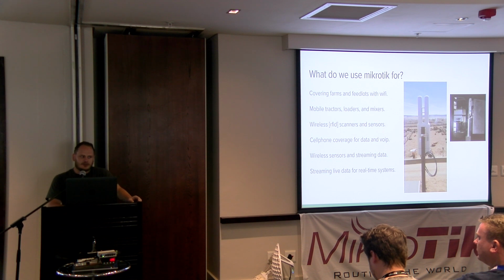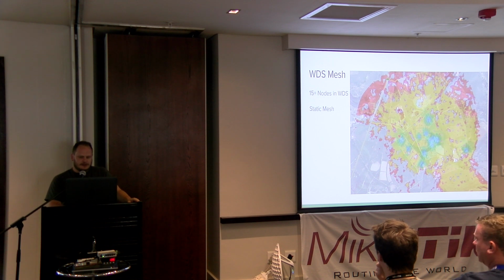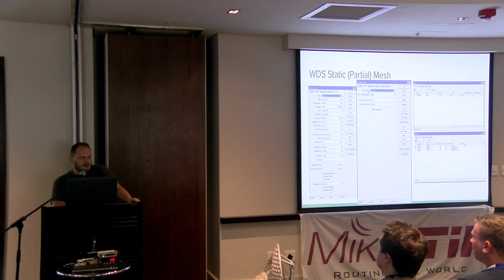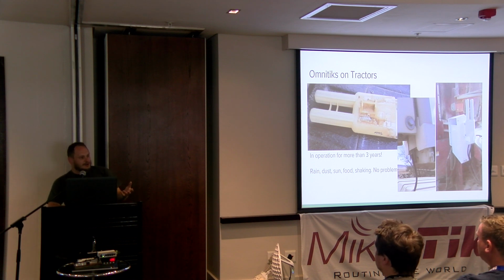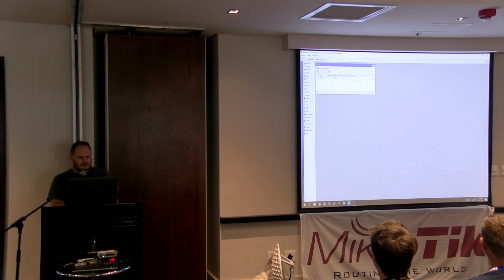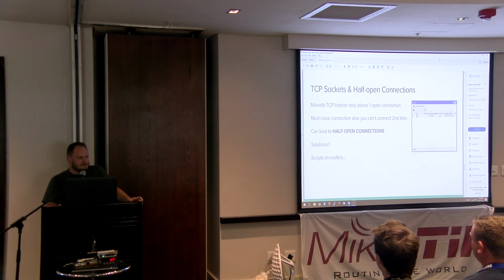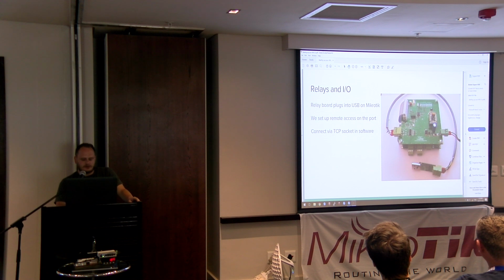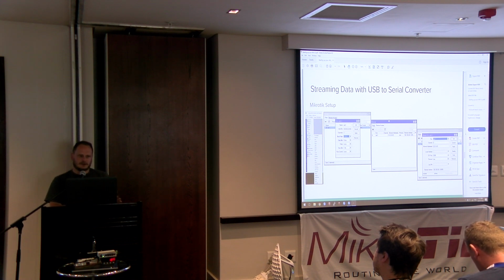Connecting Devices to Mikrotik routers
Connecting Devices to Mikrotik routers, Paul Nothnagel (Communet IT, South Africa). Relay I/O through Mikrotiks.
Streaming usb and serial data through mikrotiks.
Half open TCP connections
Opening up a range of functions and devices mikrotiks can be used for.
.  PDF: https:.